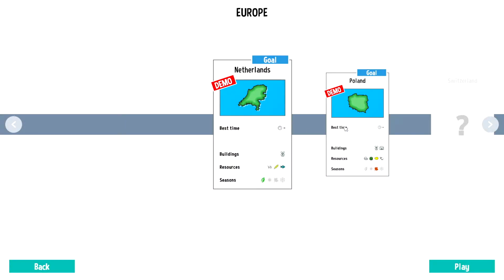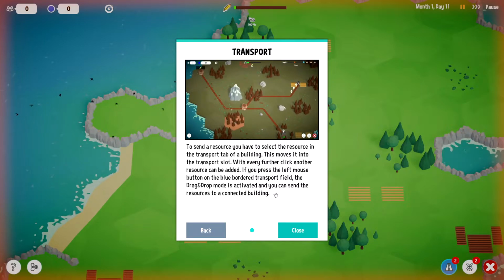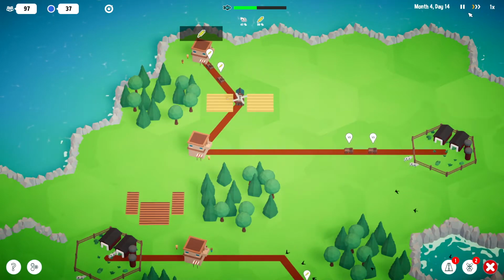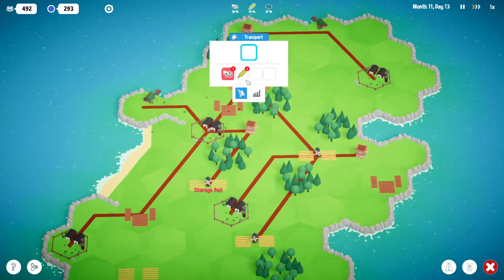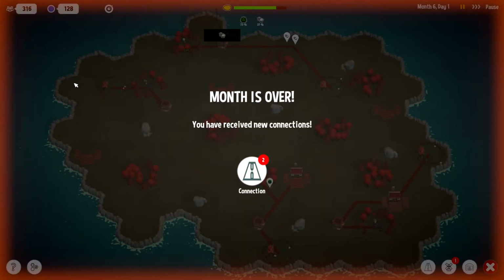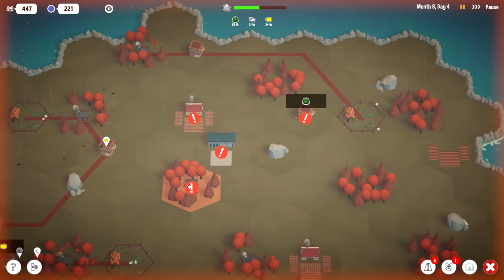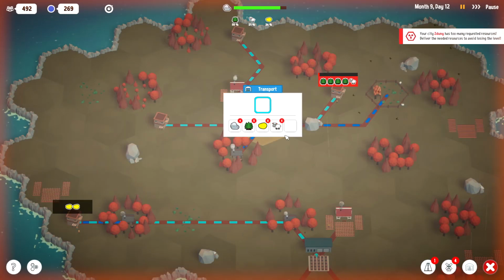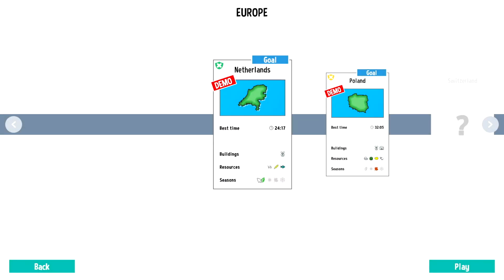Mini Countries | Demo Gameplay / Let's Play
Mini Countries is a level-based strategy/puzzle game where you have to build up a resource transport network for a country.

System Specs:
OS: Windows 10 (64 bit)
CPU: Intel Core i7-9700KF 3.60 GHz
Graphics: NVIDIA GeForce RTX 2080 Super
Mic: Blue Microphones Yeti - Blackout
Memory: 32 GB Ram